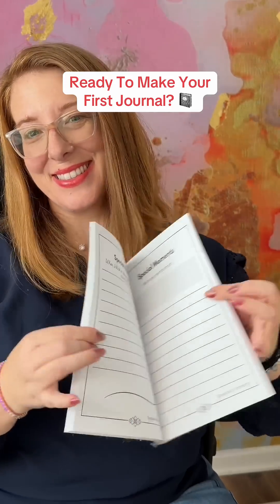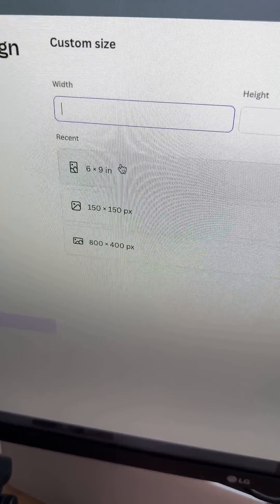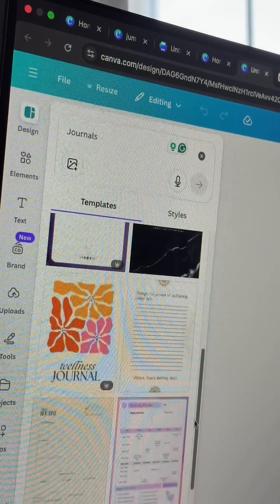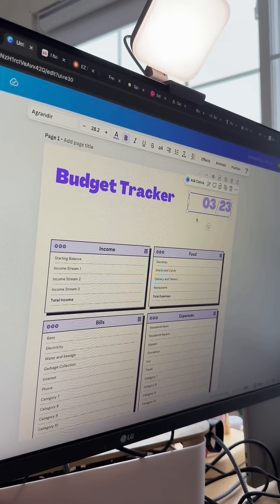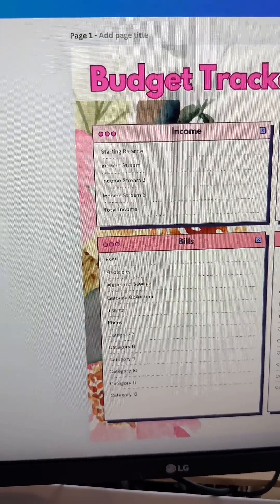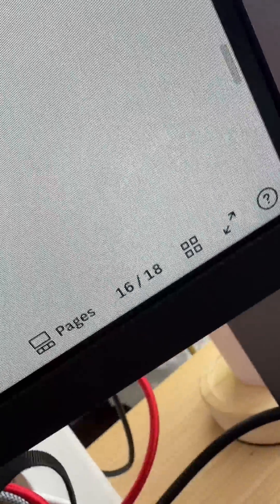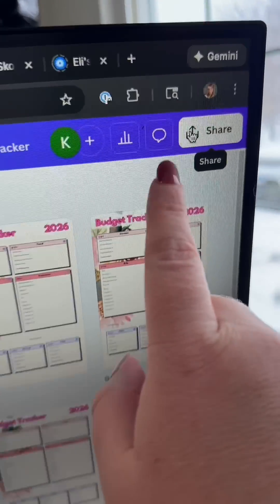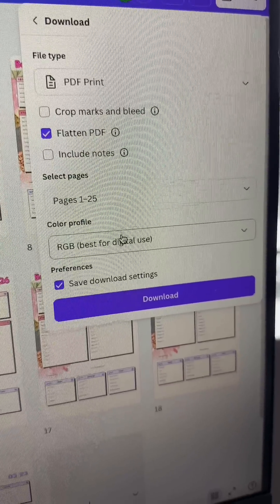I Built a Journal in Canva in 3 Steps… Here’s the Simple System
I built my journal in Canva in 3 simple steps, and you can too. No design degree, no complicated setup — just the right template, smart customization, and professional export settings that get your journal ready to publish, print, or even sell.

In this video, I walk you through my exact method:

Open Canva and search “journals” to find a template that fits your style
Customize it until it feels like your vibe — never copy, always create your own
Duplicate pages fast so you have enough journal pages
Export your journal using the correct download settings for a crisp, professional file

This workflow is perfect for beginners and creators who want to design something original and polished without wasting time.

If you want more help publishing journals, workbooks, or books on Amazon (plus access to weekly tips and tutorials), join my Skool community: